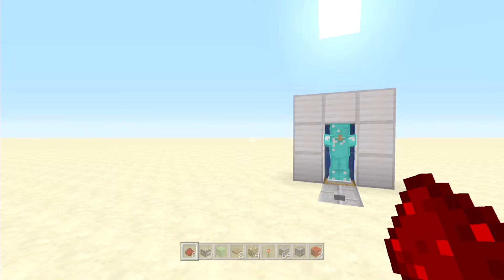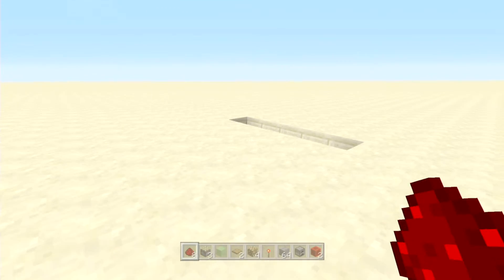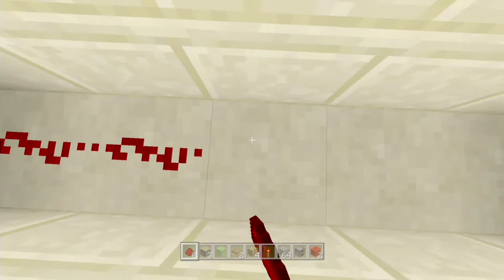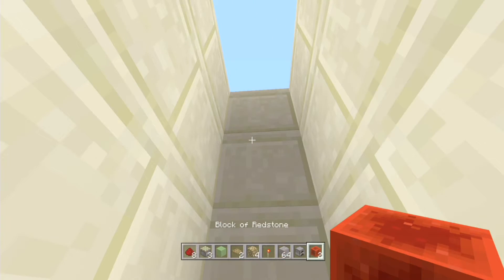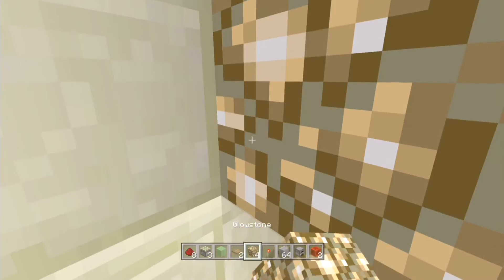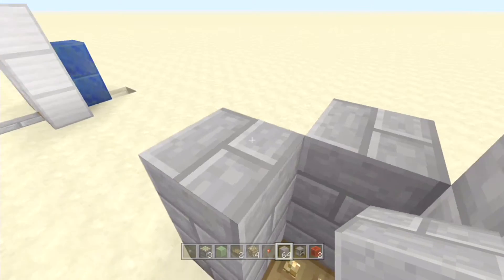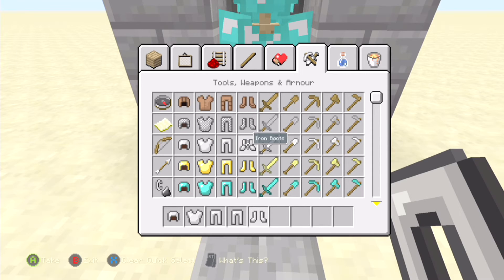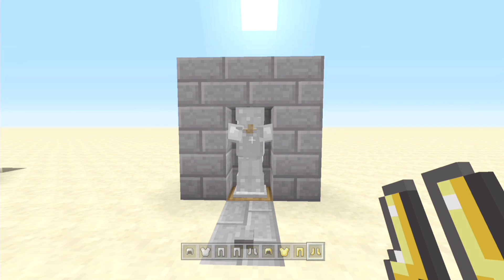Minecraft Xbox | TU31 Tutorial "Armour Stand Swapper"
Hi Guys today i show you a Ender Pearl Launcher for travelling upto 75 blocks away that can easily be placed in your survival world :-)